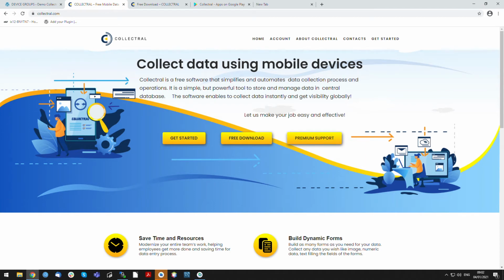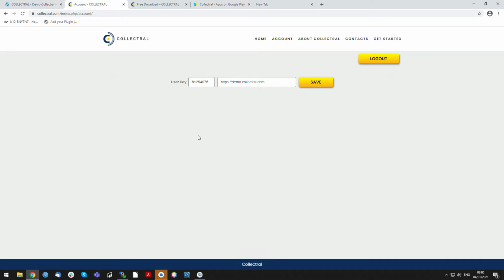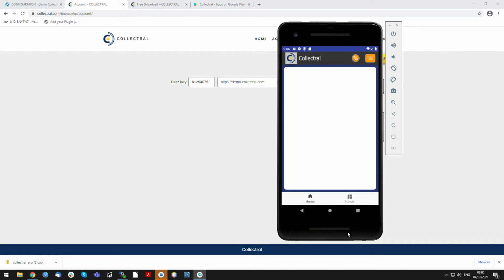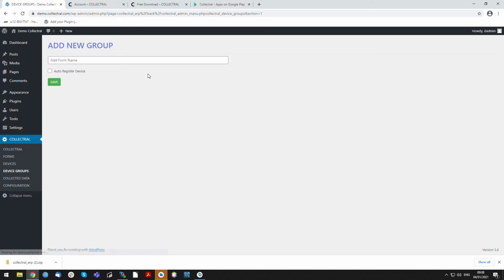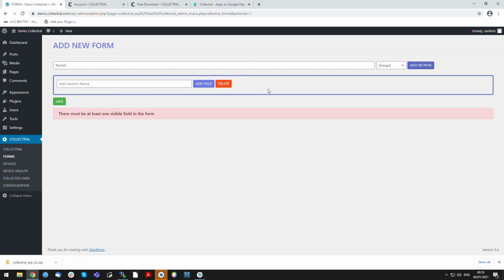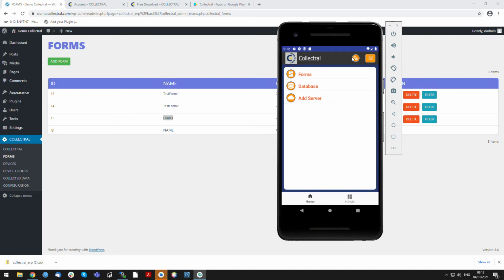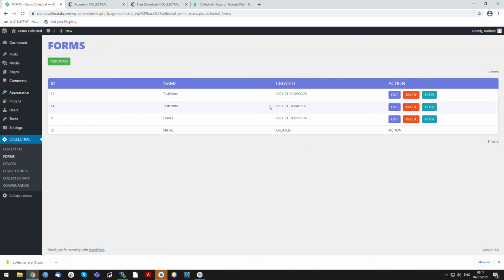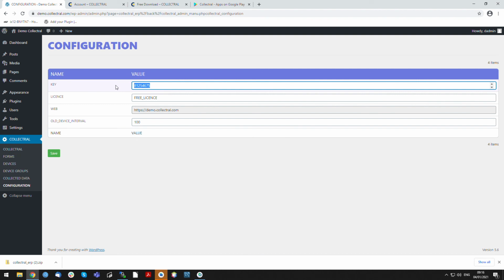Data Collection from mobile devices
How to collect any data from android mobile devices to your server for free